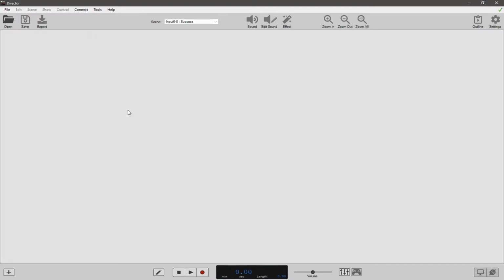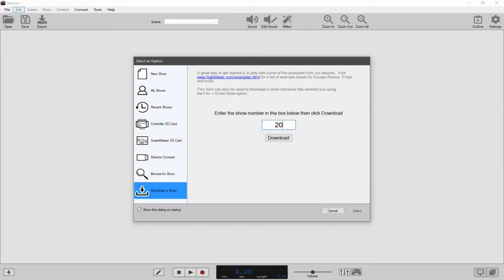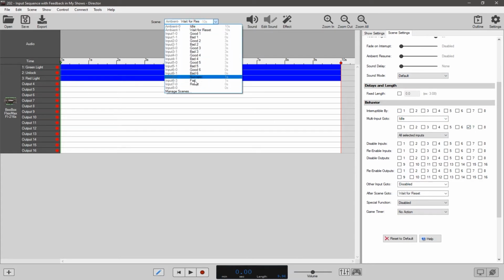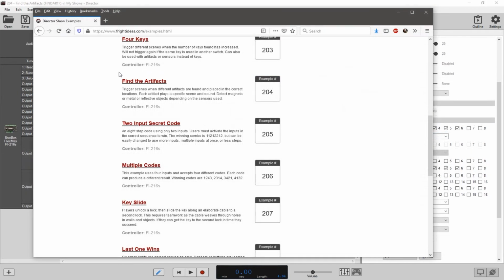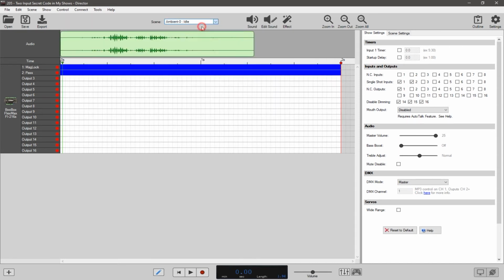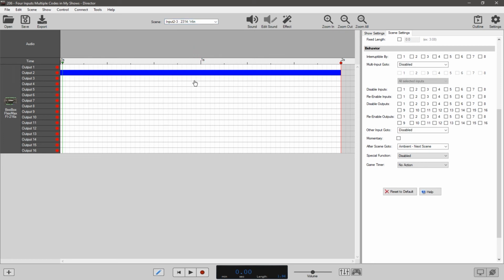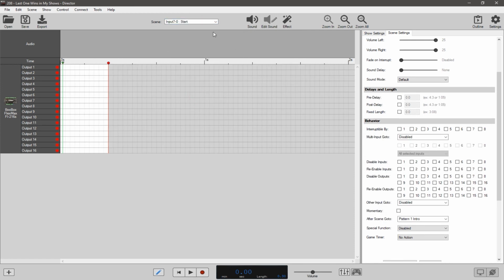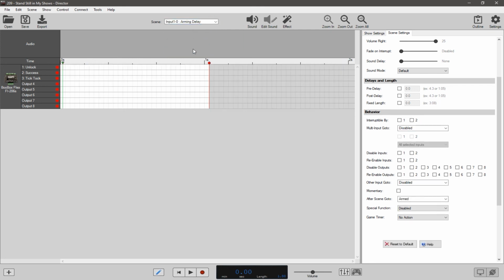Director Example Shows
A step by step walk-through of the example shows for Director to help understand the layout and logic behind creating shows.